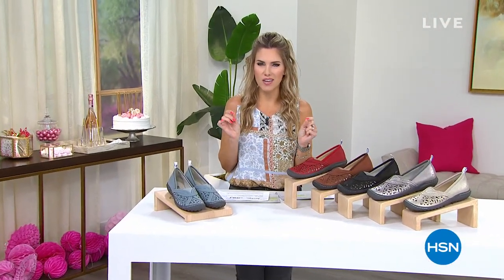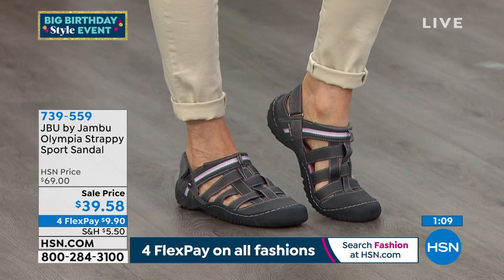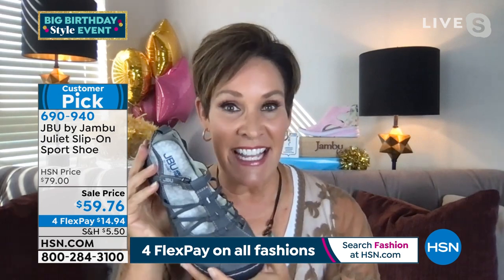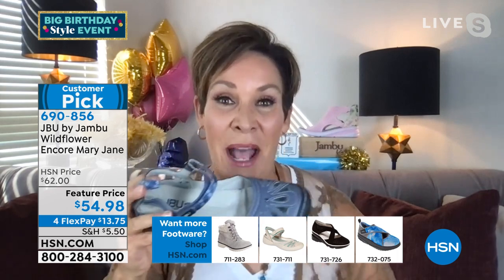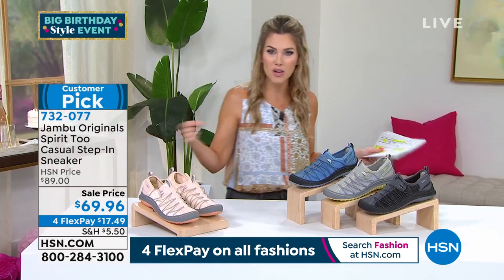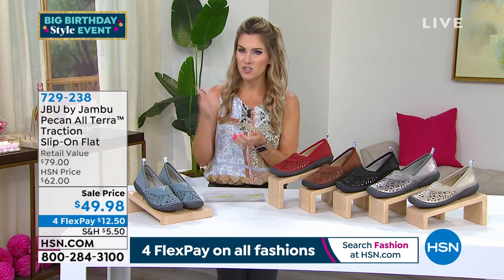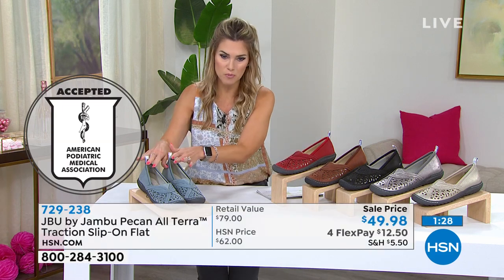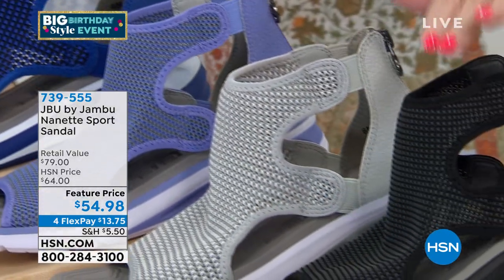HSN | Jambu Footwear Celebration 07.15.2021 - 11 AM